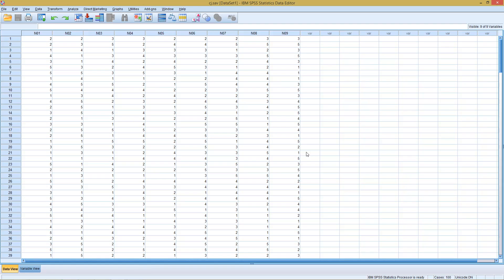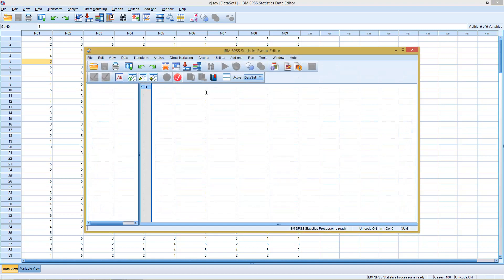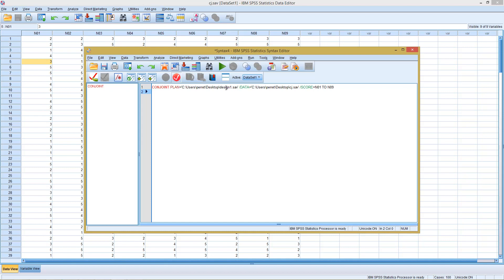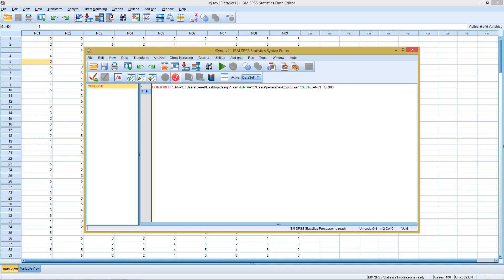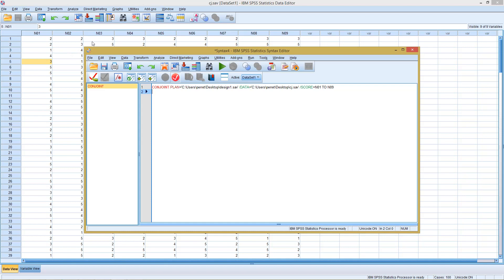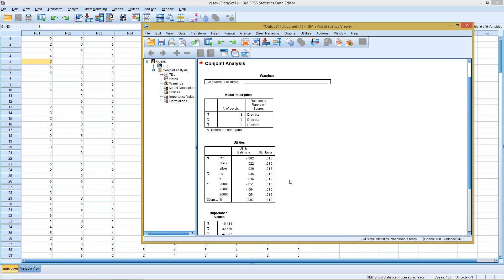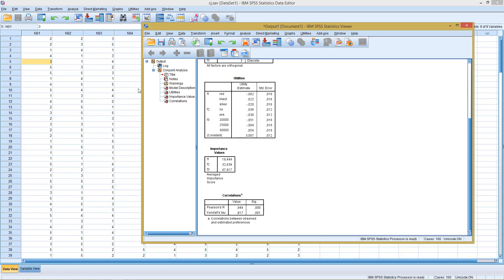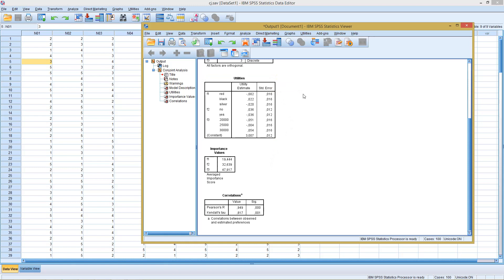SPSS - Conjoint Analysis